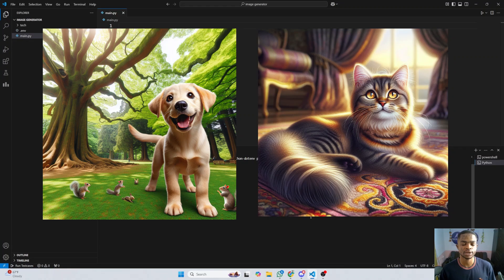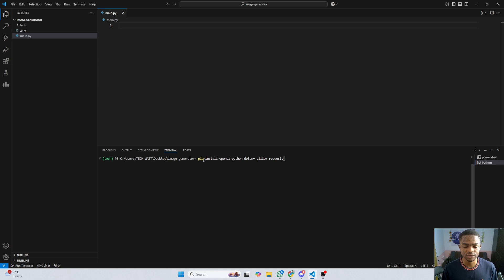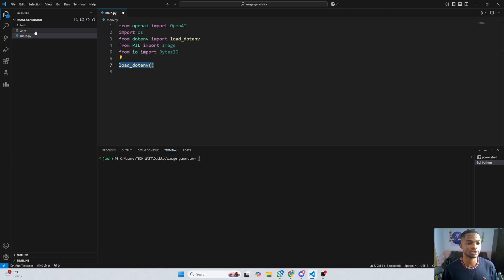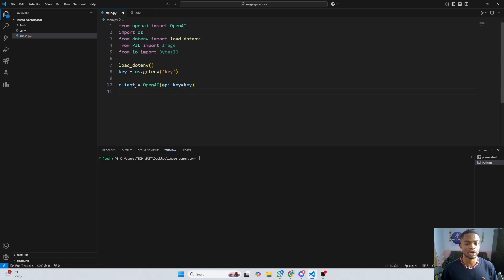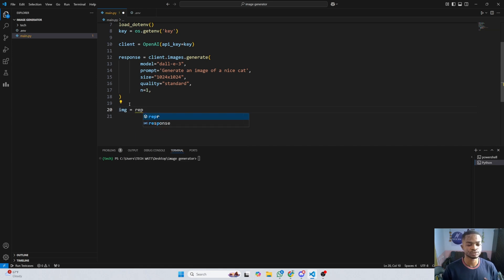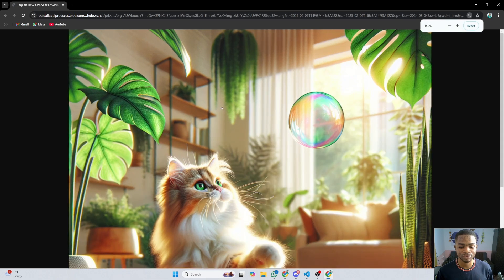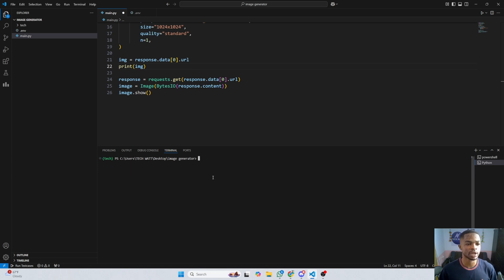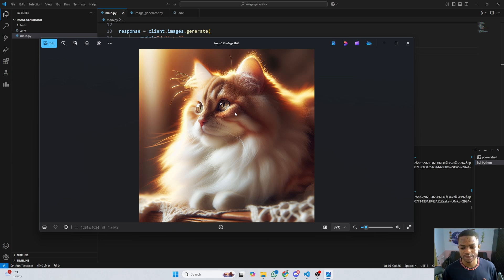How to Generate AI Images in Python Using OpenAI DALL-E 3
Learn how to generate stunning AI images using Python and the OpenAI DALL-E 3 API! In this tutorial, I'll show you how to create single and multiple images, save them, and more. Perfect for developers and AI enthusiasts!

✨ What You'll Learn:
Generate single AI images
Create multiple images at once
Save images to your computer
Use the OpenAI API effectively

🔧 Libraries Used:
OpenAI API
dotenv
PIL (Pillow)
requests

📂 Code and resources in the comments below!